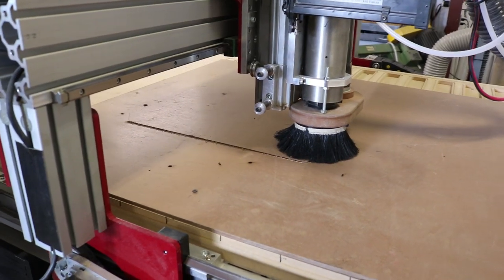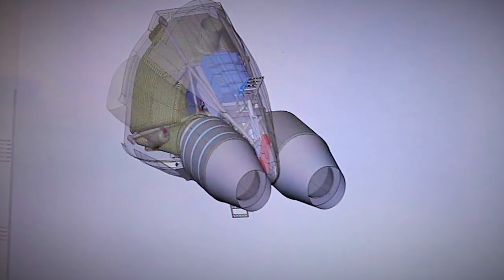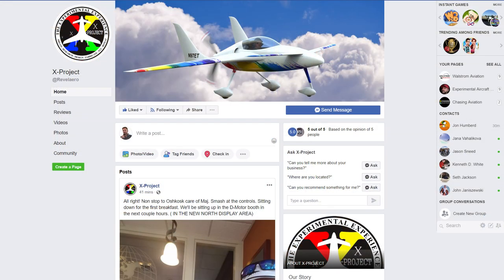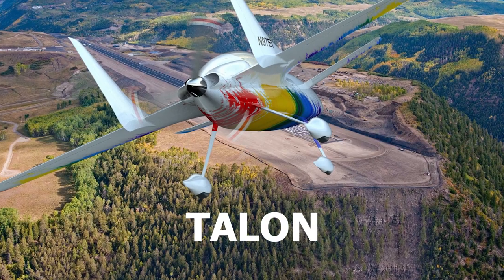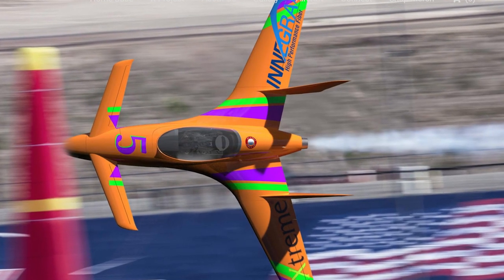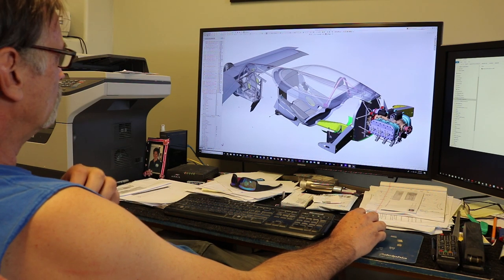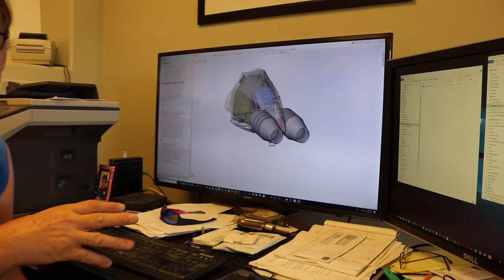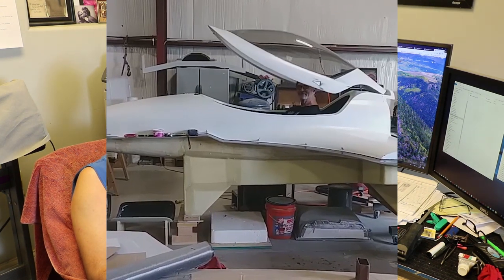Military Aircraft? Kit Concept or Real? X Project Composite Jet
Military Aircraft? Kit Concept or Real? X Project Composite Jet Kitplane is a prototype currently being built in Jasper Georgia and will debut their nearly completed fuselage during Airventure 2019 in Oshkosh Wisconsin. Follow along as we interview with owners Jeff Kerlo and John Harvey of Revelation Aerospace and the Talon, Stryker and VooDoo composite design aircraft.

Our NEW website is up and running. Check it out and join our mailing list

I also would like to invite you over to our "Sister Channel" called "CHASING AVIATION" where we capture our Travel Trailer adventures enroute to interview people building/flying aircraft such as Jeff and John stopping off at many RV resorts, state parks and airports. CHASING AVIATION can be found here: